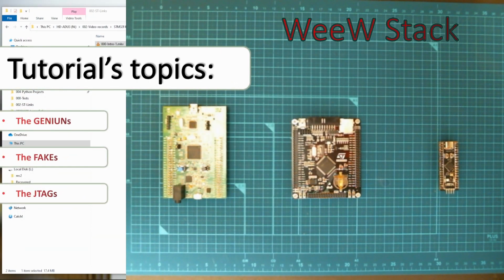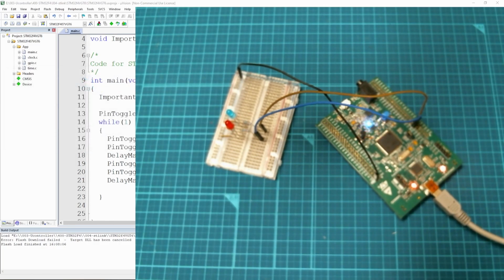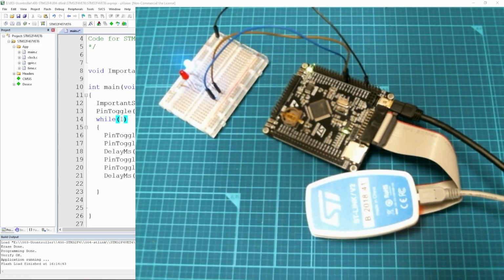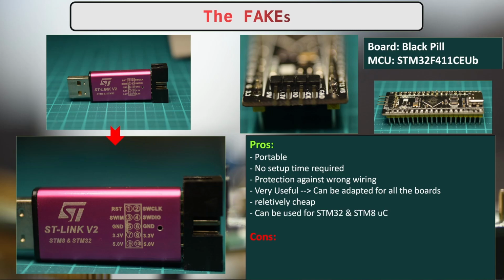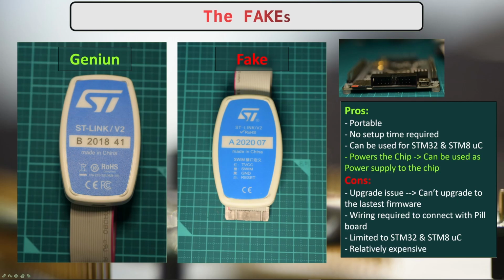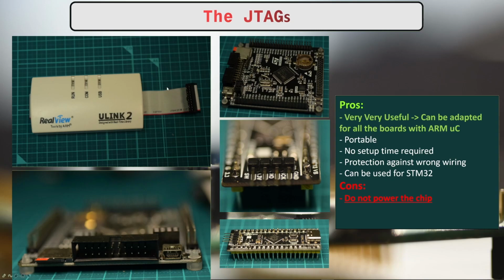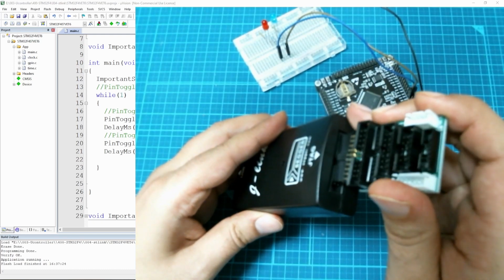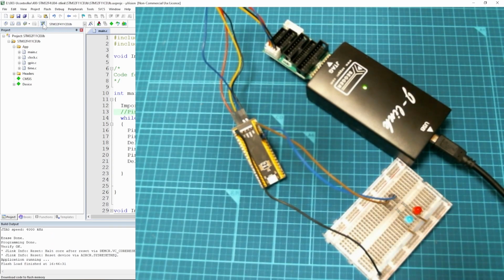006 -STM32 Tutorial: ST-Link Bootloader Review - Original, Clone, JTAG & Keil uVision 5 Live Test 🚀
Get an in-depth look at ST-Link bootloaders for STM32 in this comprehensive tutorial. We'll compare the original, clone, and JTAG versions, along with a live example test using Keil uVision 5 to help you make the best choice for your projects! 🛠️🌟

In this video, we'll dive into the world of ST-Link bootloaders for STM32, comparing the original, clone, and JTAG versions. We'll perform a live example test using Keil uVision 5 to help you understand their features, advantages, and limitations, enabling you to make informed decisions for your embedded systems projects.

🎯 What to expect:

00:00 - Introduction

01:02 - The Genuine ST-link attached to the STM32F4 Discovery

08:15 - The Genuine blue ST-link from ST

13:43 - Third party USB ST-link

18:47 - Fake USB ST-link

24:01 - The fake blue ST-link from ST

30:36 - The Ulink2 JTAG

36:22 - The J-link JTAG

✅ Key Features:

Comprehensive review of ST-Link bootloaders
Original, Clone, and JTAG versions compared
Live example test using Keil uVision 5
Perfect for both beginners and experienced developers

STM32 Tutorial
ST-Link Bootloader
Original vs Clone vs JTAG
Keil uVision 5
Microcontroller Programming
STM32 Programming
Embedded Systems

Don't forget to like, comment, and share this video with aspiring embedded systems developers and anyone looking to understand the differences between original, clone, and JTAG ST-Link bootloaders for STM32 with a live test using Keil uVision 5! 🚀